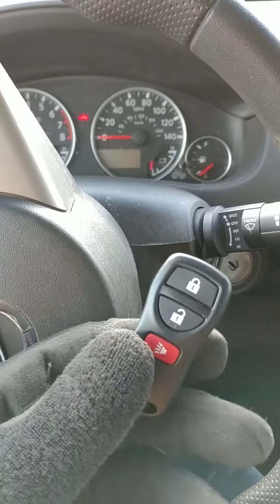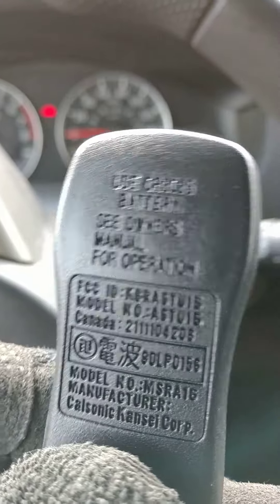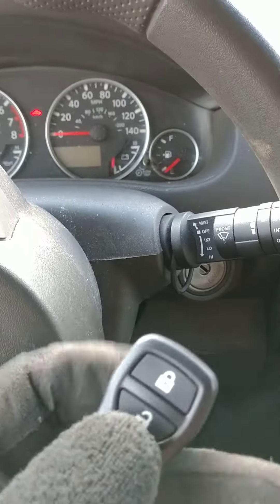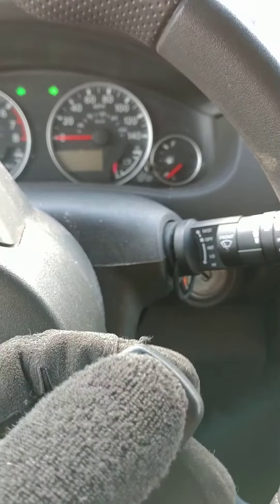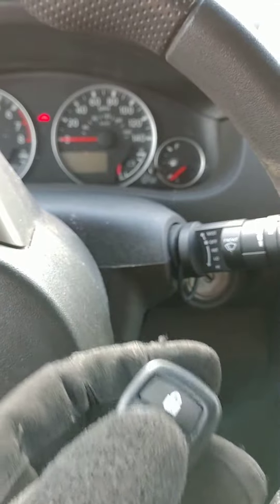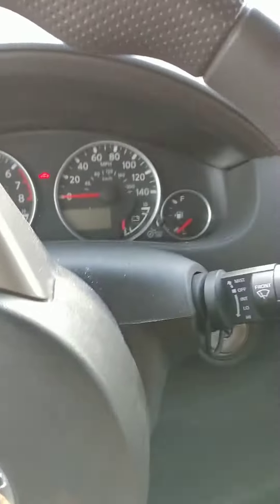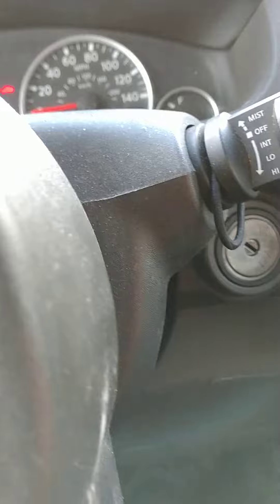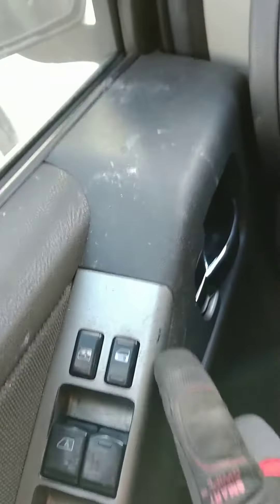Nissan programming OEM KBRASTU15 remote